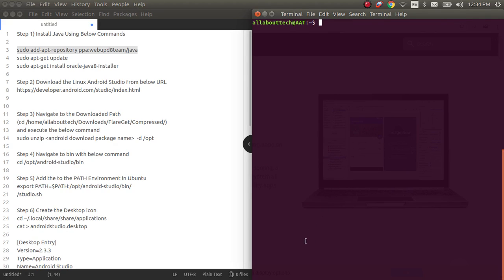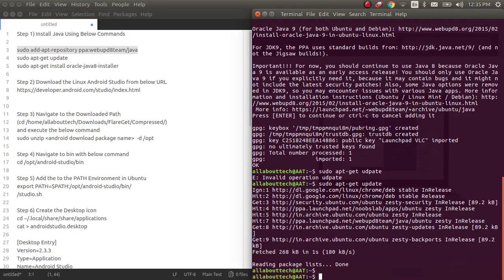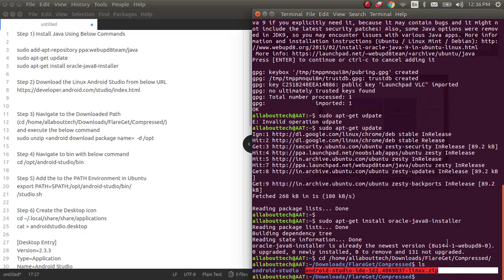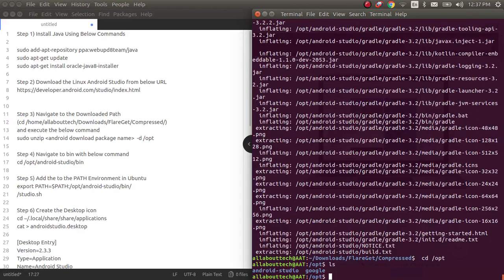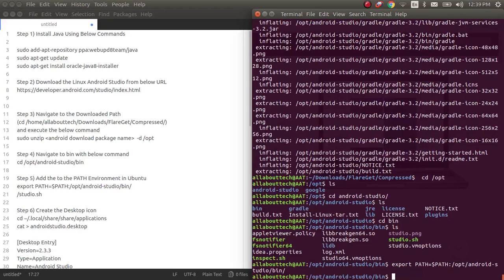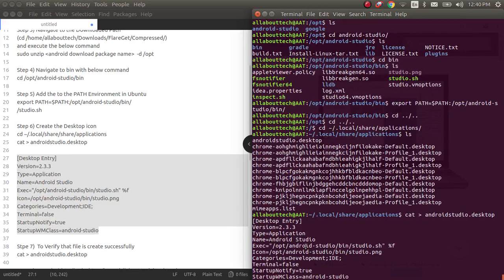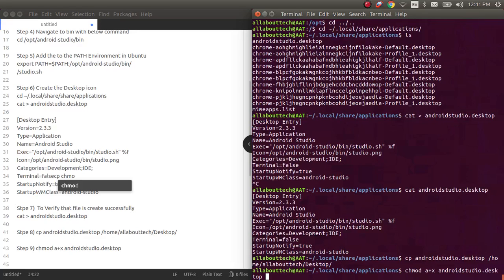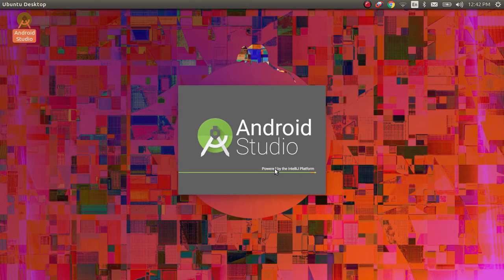How to Install Android Studio In Ubuntu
Step 1) Install Java Using Below Commands

Step 2) Download the Linux Android Studio from below URL

Step 3) Navigate to the Downloaded Path
(cd /home/Username/Downloads/FlareGet/Compressed/)
and execute the below command
sudo unzip android download package name -d /opt

Step 4) Navigate to bin with below command
cd /opt/android-studio/bin

Step 5) Add the to the PATH Environment in Ubuntu
export PATH=$PATH:/opt/android-studio/bin/
/studio.sh

Step 6) Create the Desktop icon
cd ~/.local/share/share/applications
cat &gt; androidstudio.desktop

[Desktop Entry]
Version=2.3.3
Type=Application
Name=Android Studio
Exec="/opt/android-studio/bin/studio.sh" %f
Icon=/opt/android-studio/bin/studio.png
Categories=Development;IDE;
Terminal=falsecp chmo
StartupNotify=true
StartupWMClass=android-studio

Stpe 7)  To Verify that file is create successfully
cat  androidstudio.desktop

Stpe 8) cp androidstudio.desktop /home/Username/Desktop/

Step 9) Navigate to Desktp (/home/Username/Desktop/)